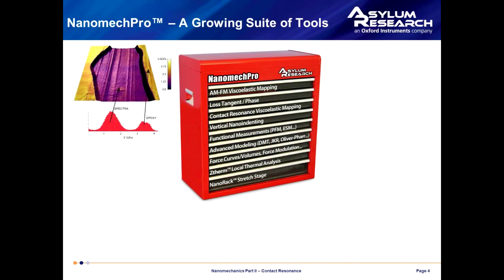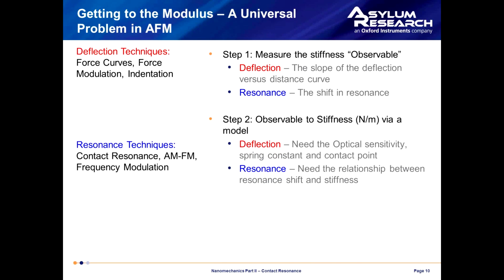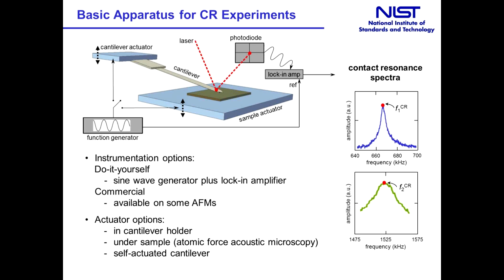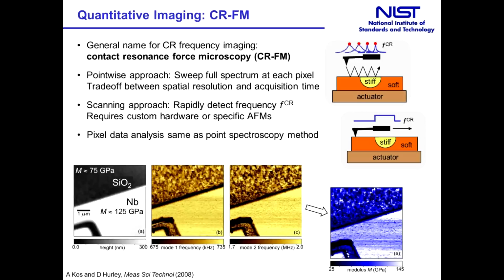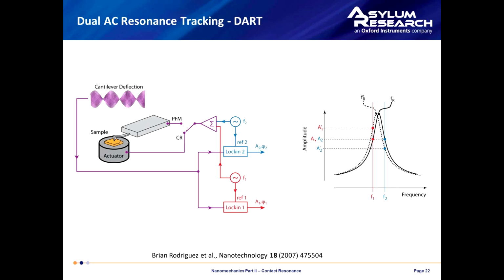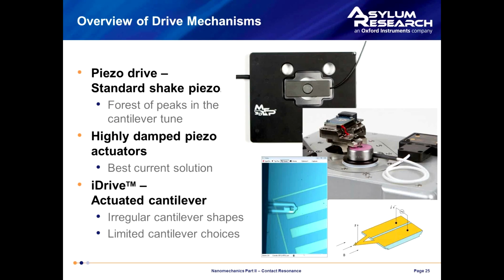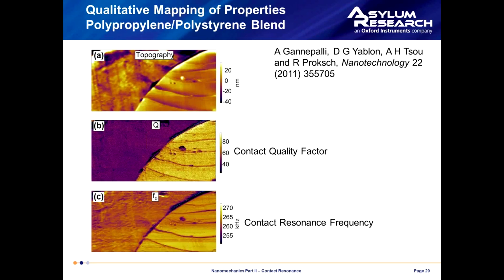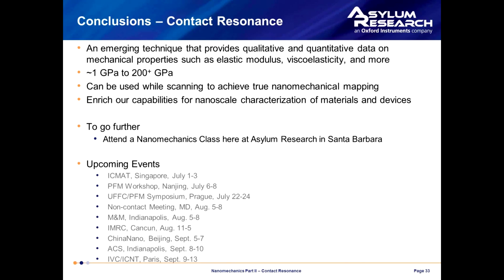Webinar: Contact Resonance Tools for AFM Nanomechanics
Nanoscale information on mechanical properties is critical for many advanced materials and nanotechnology applications. Atomic Force Microscopy techniques for probing mechanical properties of samples in the nanometer range have emerged over the past decades. In contrast to the large number of techniques for softer samples, few techniques are capable of measuring moduli in the 1-200 GPa range. One technique, Contact Resonance (CR), has proven to work very well in this range. CR methods operate in contact mode with dynamic excitation near a cantilever resonant frequency, enabling sensitive measurements over a wide range of materials. Moreover, analysis of the CR peak frequency and quality factor yields accurate, quantitative data on elastic modulus and viscoelastic damping.

In this webinar, we'll explain the basic concepts of measurements with different CR approaches including:

• Point spectroscopy
• Qualitative contrast imaging
• Quantitative mapping

We'll also discuss practical implementation of contact resonance to a variety of samples and some of the pitfalls and artifacts you might encounter. Finally, we'll present results on how CR methods have been used to improve understanding of systems such as:

• Composites
• Thin films
• Biomaterials
• Polymer blends

The nanomechanical characterization capabilities of CR methods, as you will come to learn, are an essential tool for the development, production, and in-situ monitoring of today's and tomorrow's materials.

This webinar was first present live on June 26, 2013 by Dr. Donna Hurley and Dr. Roger Proksch.

Donna Hurley
Dr. Hurley leads the AFM Nanomechanics Project in the Material Measurement Laboratory at the National Institute of Standards & Technology (NIST) in Boulder, CO. Her project team creates and applies AFM measurement technology for material-property characterization. For over 10 years, she has developed contact resonance AFM modes for quantitative nanomechanical imaging. She is author or co-author of numerous technical articles, including chapters in the recently released Scanning Probe Acoustic Techniques (Springer-Verlag, 2012) and the upcoming SPM in Industrial Applications: Nanomechanical Characterization (John Wiley & Sons, 2013). She has a Ph.D. in Physics from the University of Illinois at Urbana-Champaign. Prior to NIST, she worked at GE Corporate Research (Schenectady, NY) and the University of Nottingham (UK).

Roger Proksch
Dr. Proksch is President and co-founder of Asylum Research, an Oxford Instruments company. He has over 20 years of AFM experience. He has co-authored many papers and is a co-inventor on numerous AFM patents. He received his Ph.D. from the University of Minnesota.